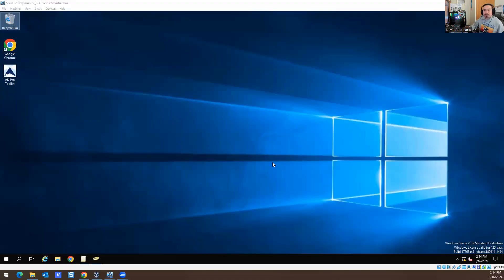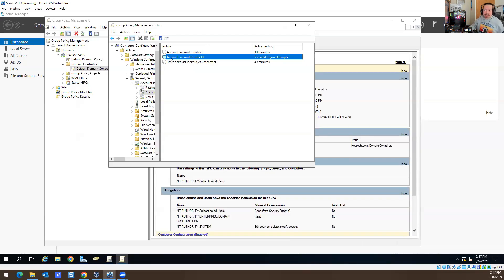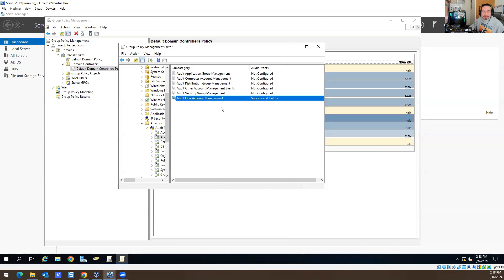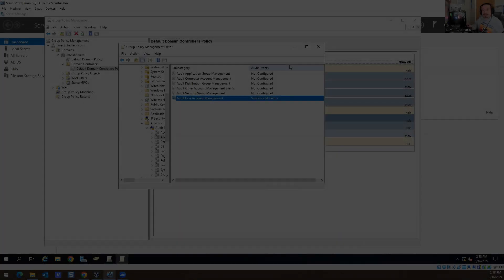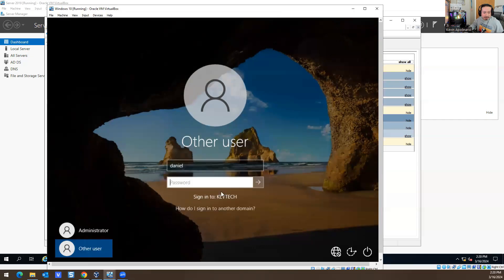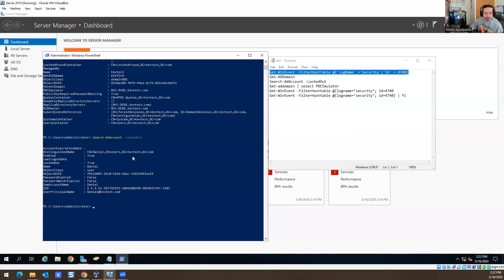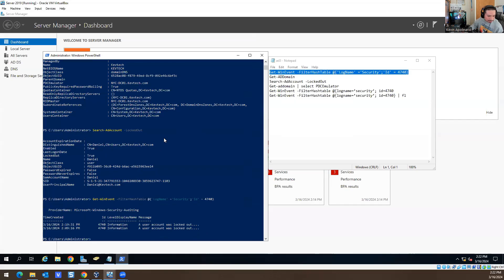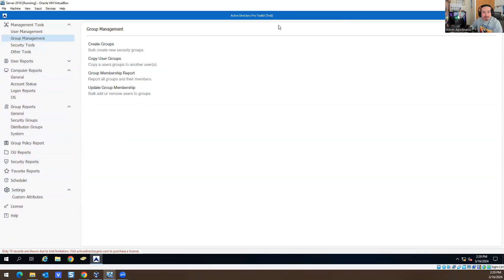IT: Active Directory Checking Locked Accounts, Eventviewer Using Powershell (GPO Audit)